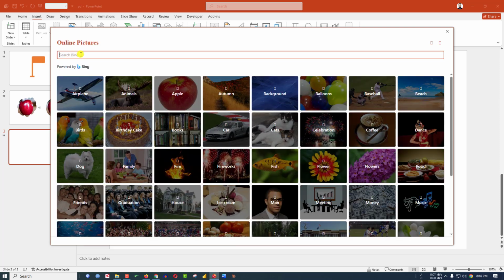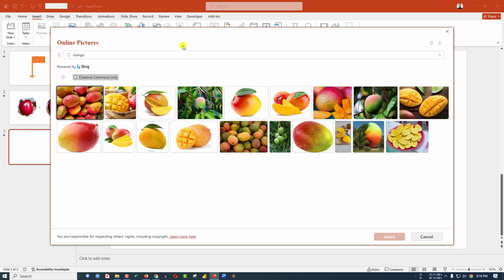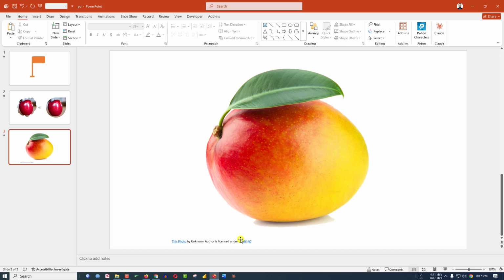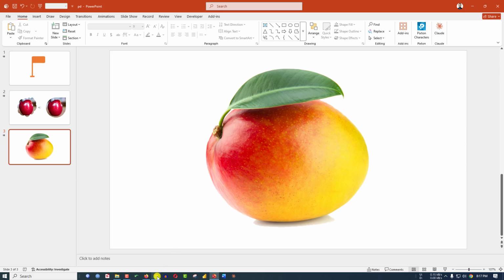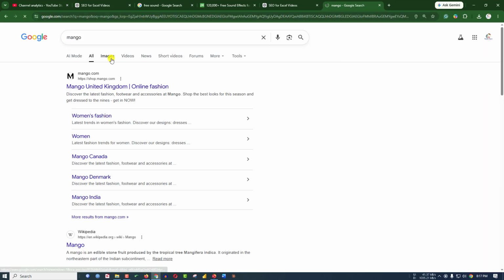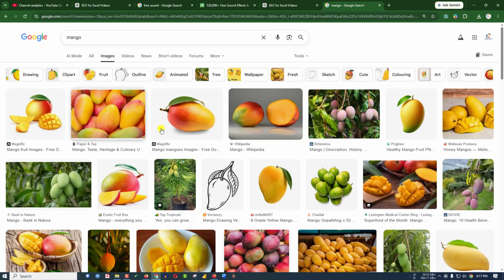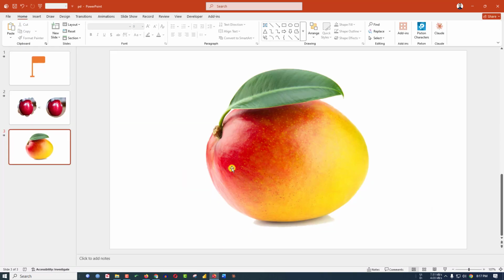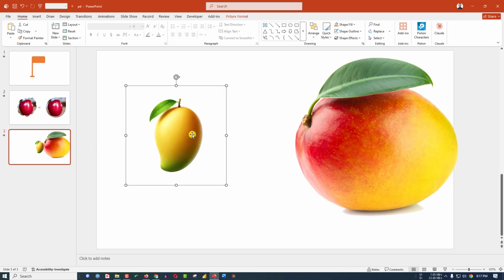How to Insert Online Pictures in PowerPoint | Add Images from the Web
Learn how to insert online pictures in PowerPoint using built-in image search tools. This tutorial helps you find and add high-quality images directly from the web to your presentations.